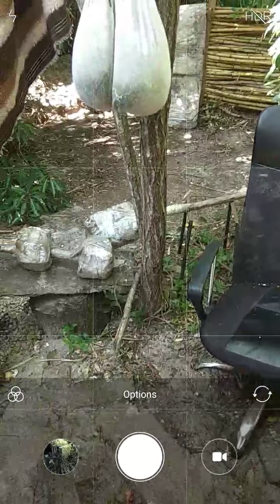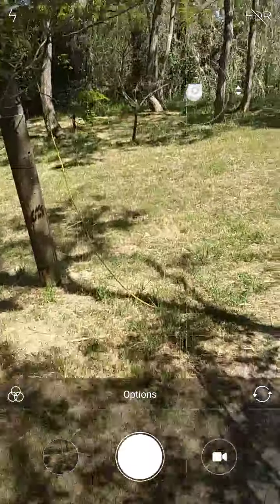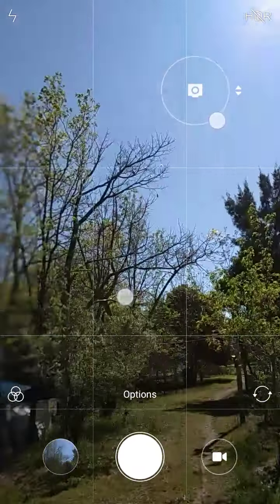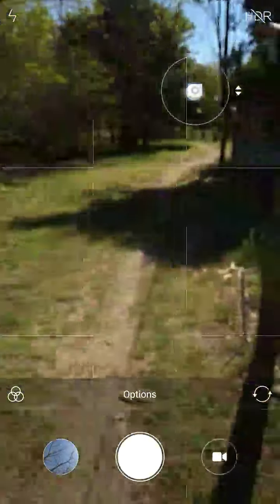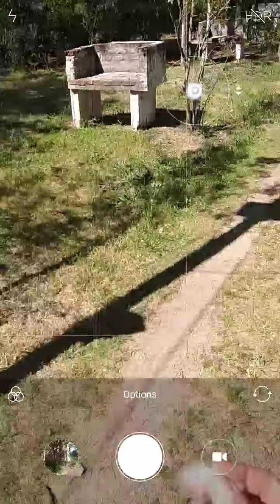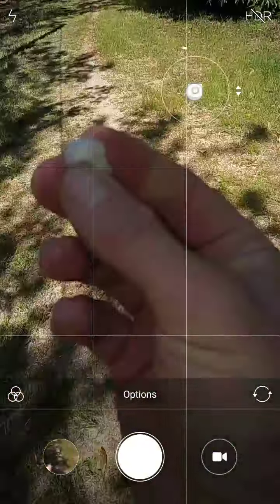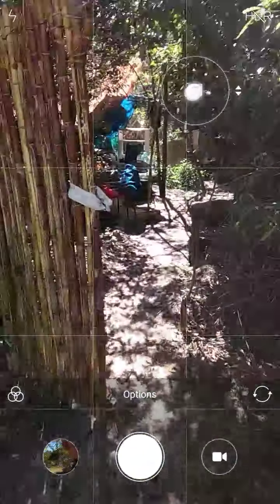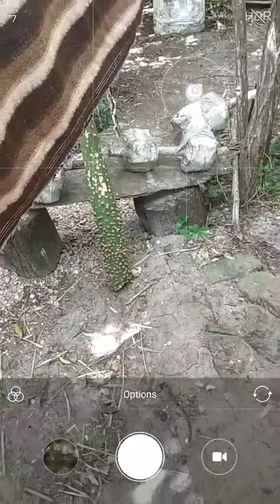MAN V MATRIX S2 E6 - Spikey Silk Cotton Tree Uses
Obviously this would make great tinder as well